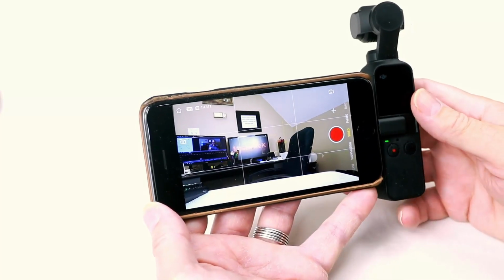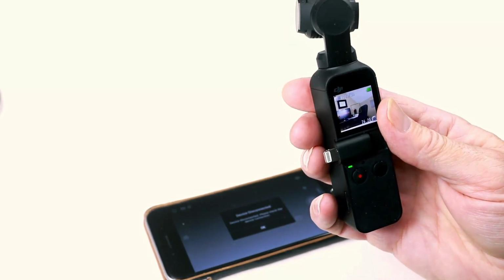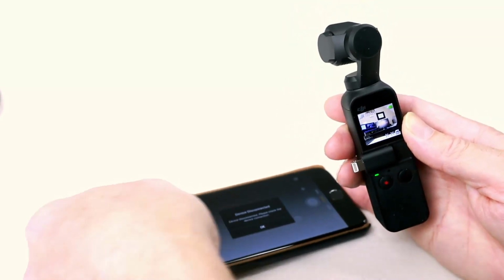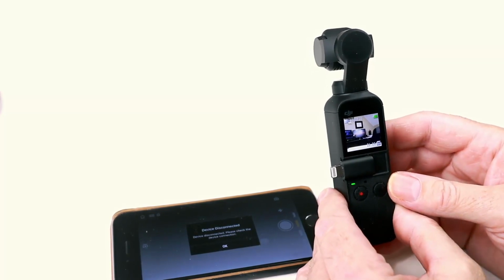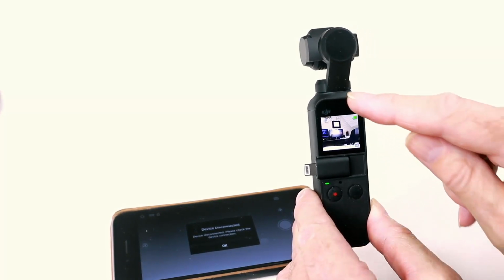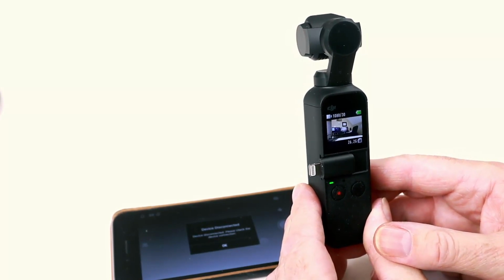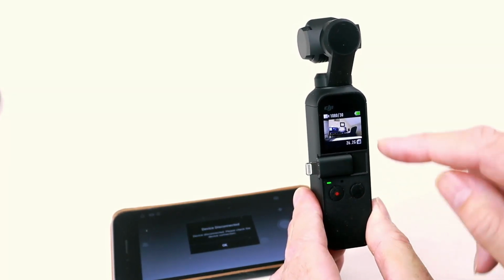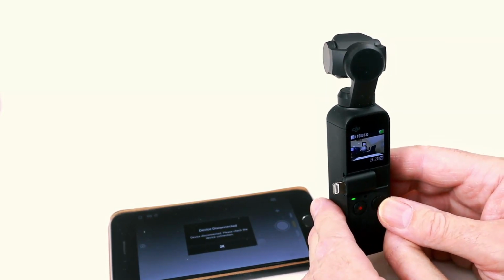DJI Osmo Pocket Aspect Ratio Problem FIXED!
The DJI Osmo Pocket is an Amazing 3 Axis Gimbal Camera, but it cuts off the sides of the screen when using it without your cell phone attached.  BUT, this video will help you get a FULL 16:9 Aspect Ratio on the display screen of the Osmo Pocket!

How to Download the MIMO App, Set Up and Activate your DJI Osmo Pocket:

See the DJI Osmo Pocket with 64GB Sandisk Exteme Card on Amazon (worth it):

What I used (or are similar to what I used)  to make this video:

Canon 80D Digital SLR Camera:

Canon 80D Digital SLR Camera, International Model (no Warranty):

DJI Osmo Pocket 3 Axis Gimbal Camera:

Canon 16-35mm Mark II Lens:

Shure SM7B Dynamic XLR Microphone:

Audio Technica ATR2100 Voice Over Microphone:

Yamaha MG10XU Mixing Console:

DBX 286S Microphone PreAmp and Channel Strip Processor:

Manfroto 290 xTra Tripod with Fluid Head:

Honeywell 3500 Lumen LED Work Light:

Studio Lighting Kit:

Camtasia Studio 2018 Video Editing Software (I use Camtasia Studio 8.0, No longer available):

Joby GorillaPod 5K:

Racheting Spring Clamps 4 pack (used to steady Osmo Pocket):

Microphone Stand:

XLR Male to XLR Female Cables: